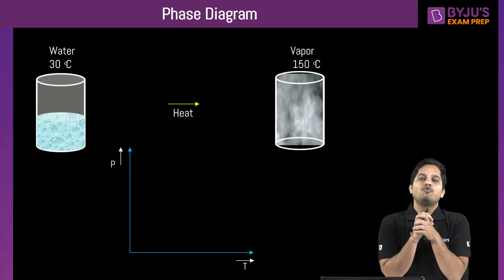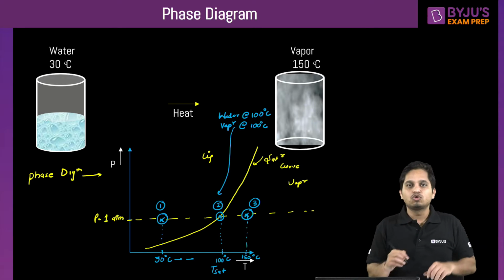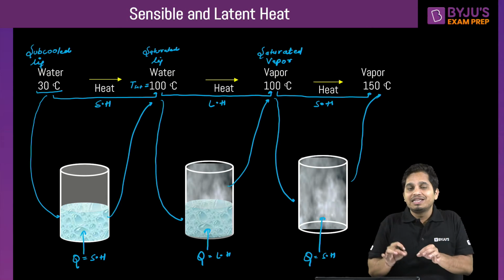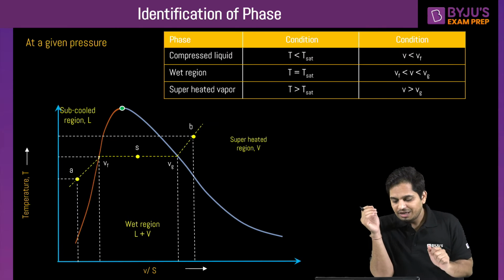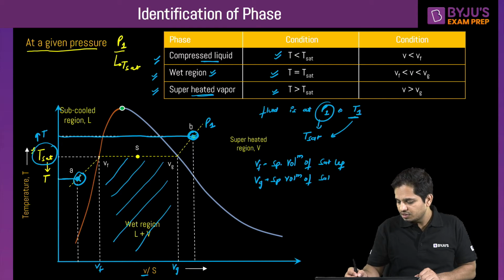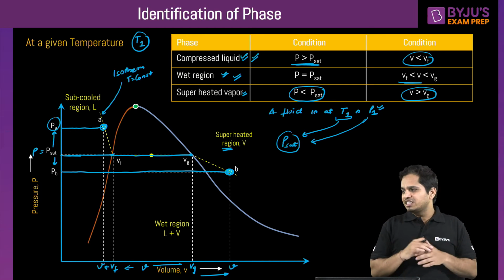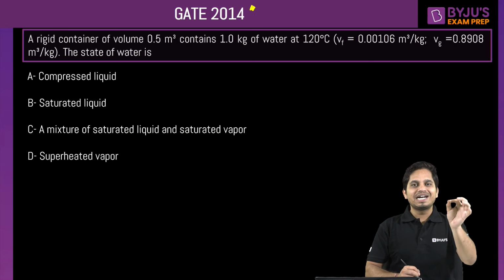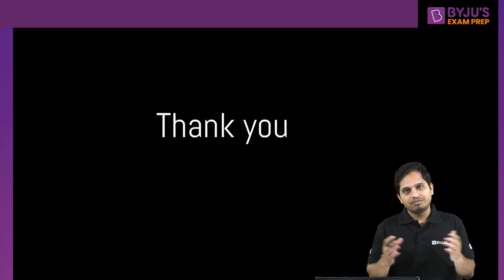GATE 2023 Mechanical Engineering Preparation | How to Identify Phase | Thermodynamics | Byjus GATE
In this online session, Byjus Exam Prep Expert Vipin Yadav Sir will discuss How to Identify Phase | Thermodynamics | GATE 2023 Mechanical Engineering (ME) Exam. Watch this complete session to get in-depth knowledge with the best examples. This Session Benefits all Aspirants preparing for Any Engineering Exam, including GATE Exam Preparing Aspirants.